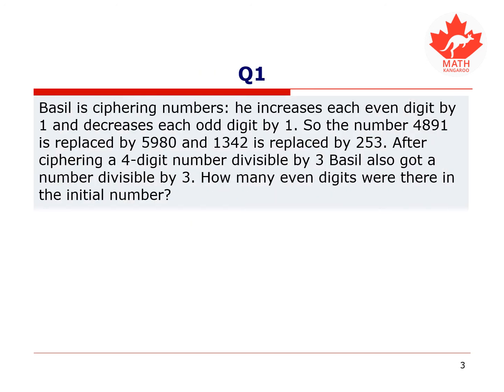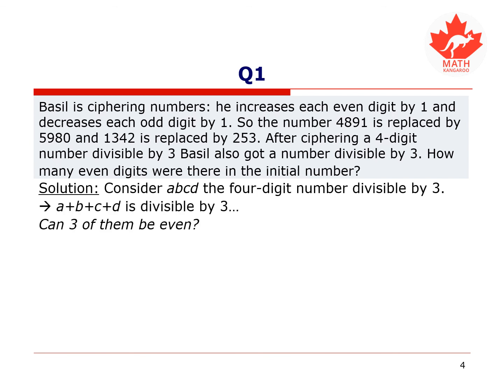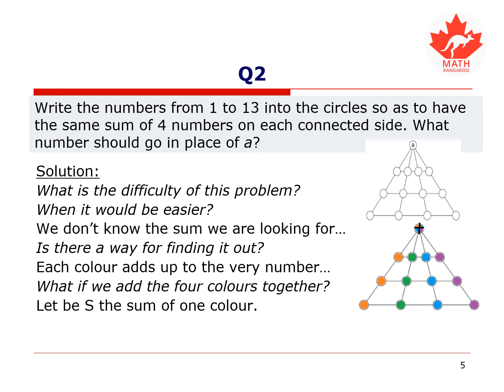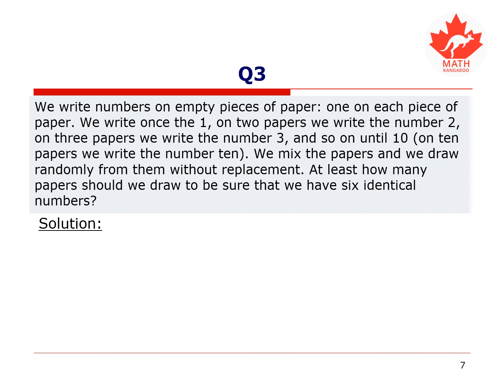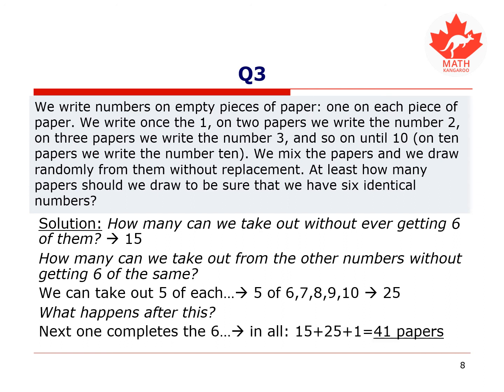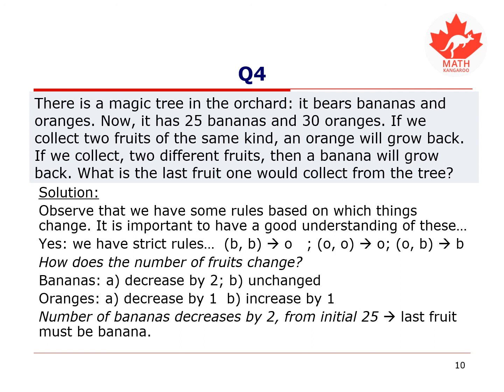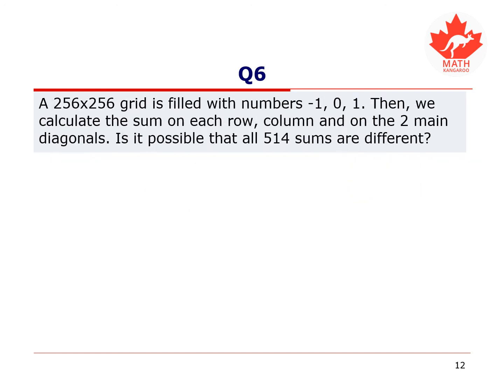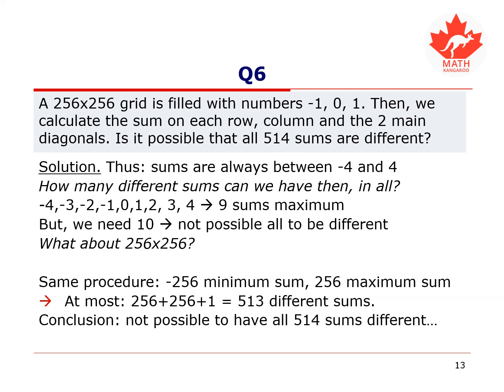Grade 5-6 Math Kangaroo Strategy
YouTube Video
Math is fun and joy!